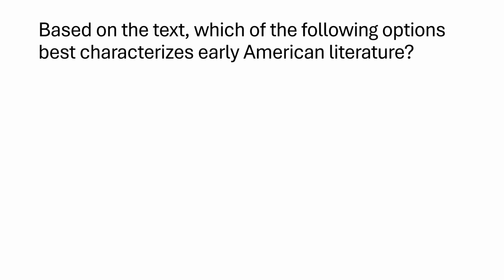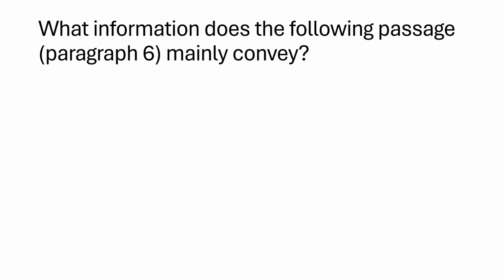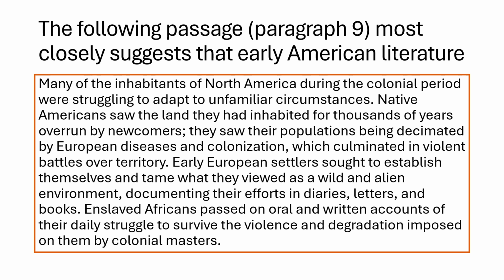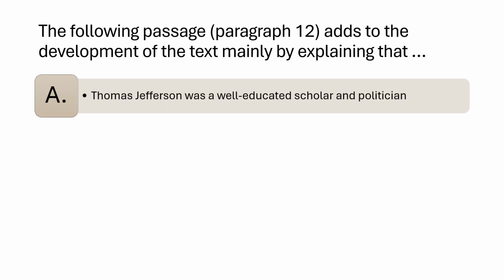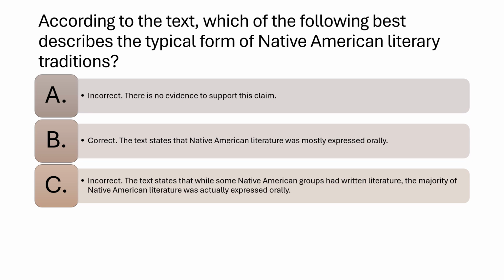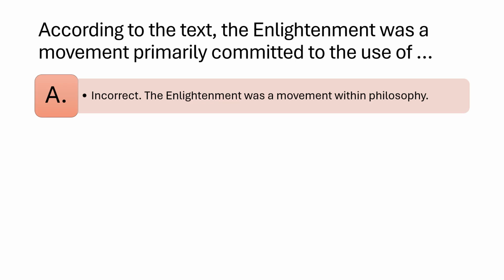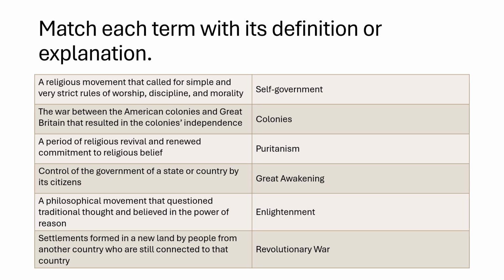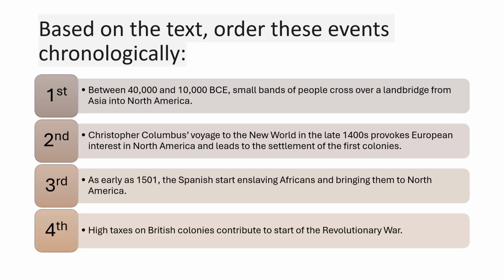Early America Quiz Review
This presentation goes with the StudySync Lesson: Literary Focus: Early America
I’m Kathryn J. Walling.
This is intended for my students at Horizon High School. It can be used to review the quiz.